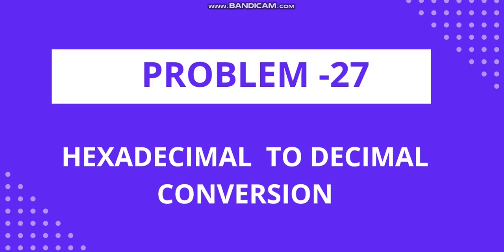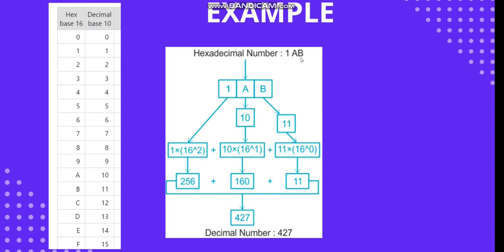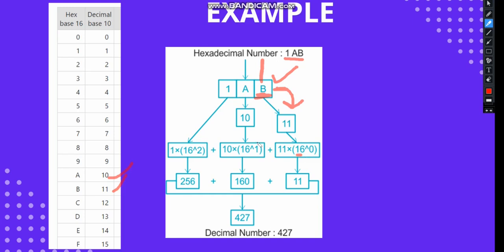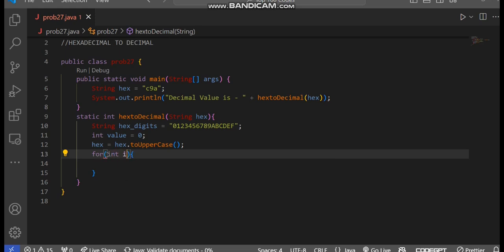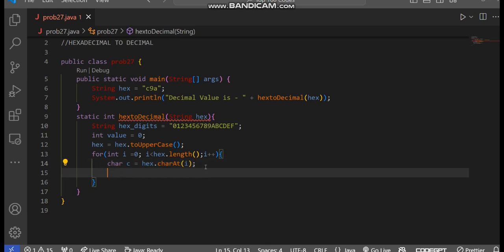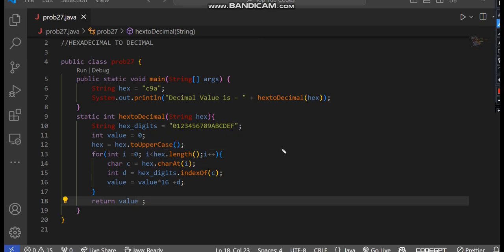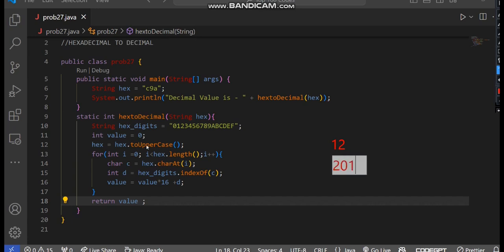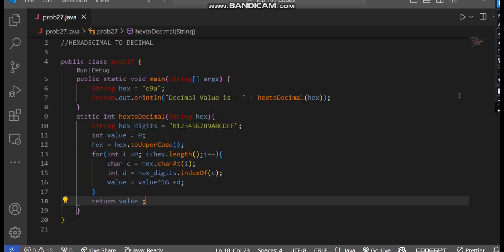HEXADECIMAL TO DECIMAL | PROBLEM 27 | TOP 100 CODES | JAVA PROGRAMMING | COLLEGE PLACEMENTS